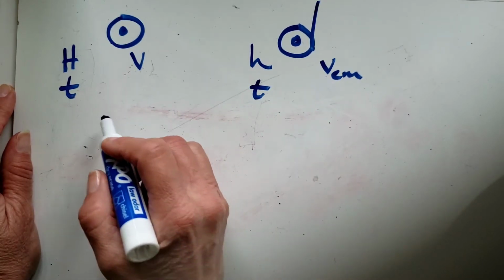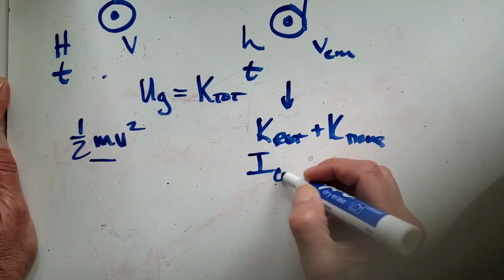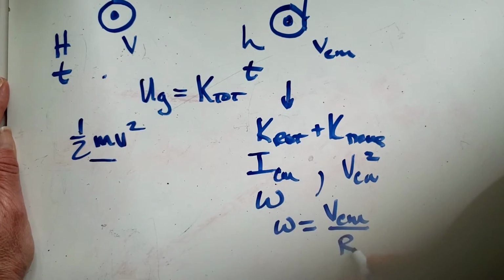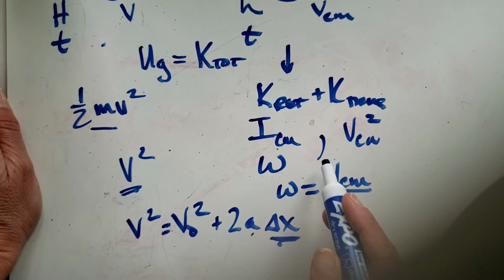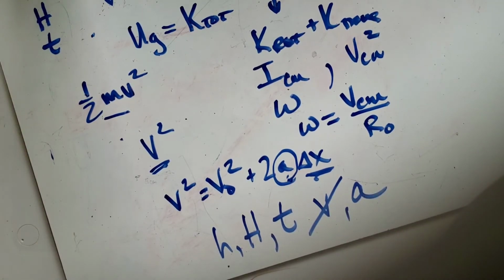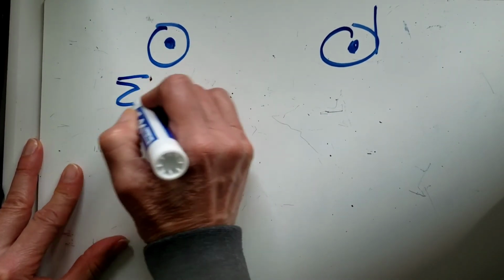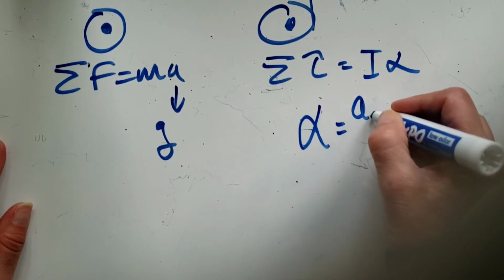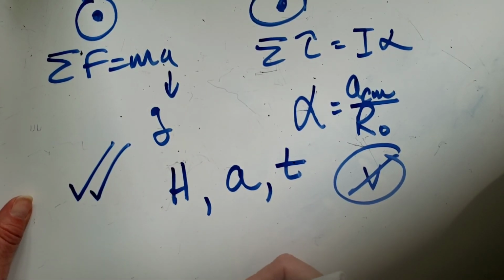TP drop hints 1